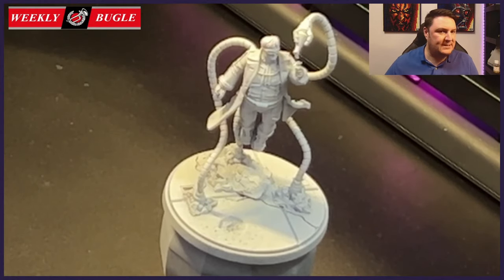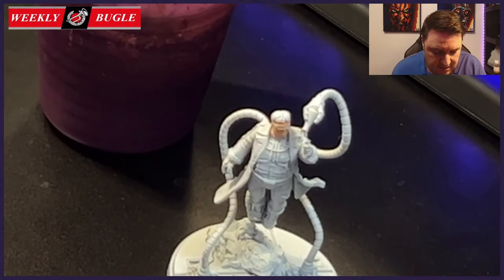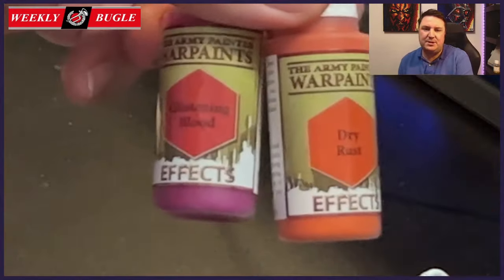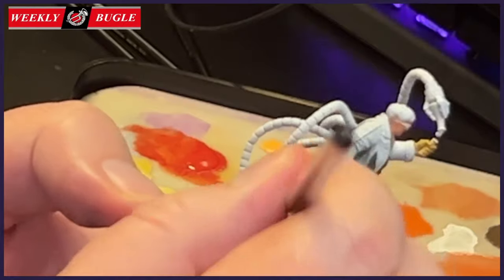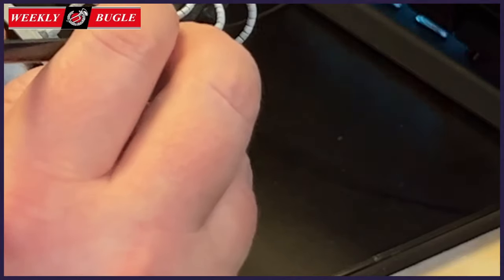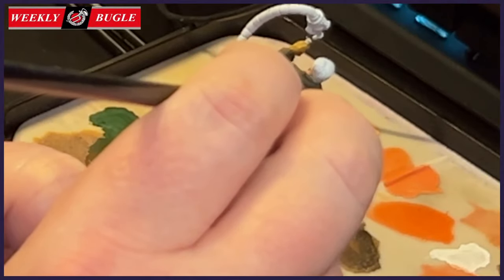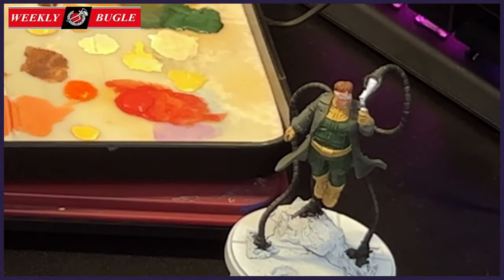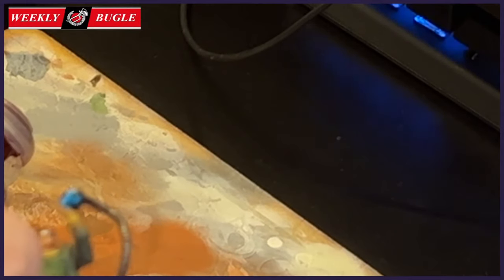Weekly Bugle Live: Painting Doc Ock, Sinister Scientist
RichMid Merch